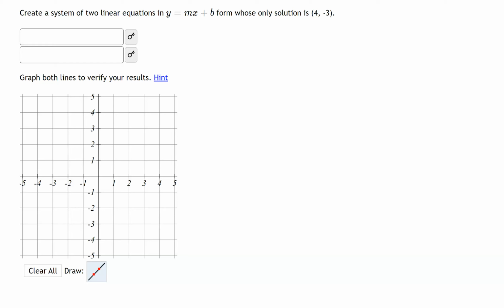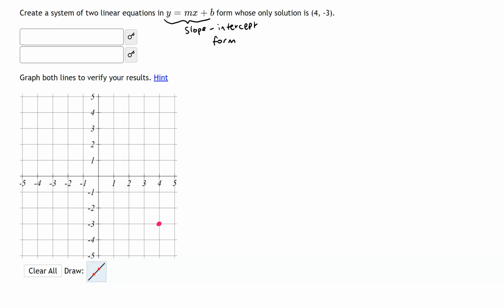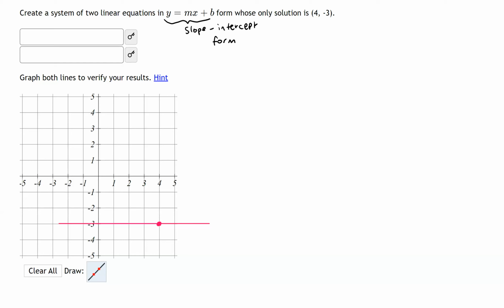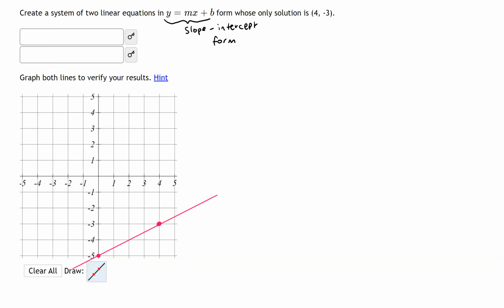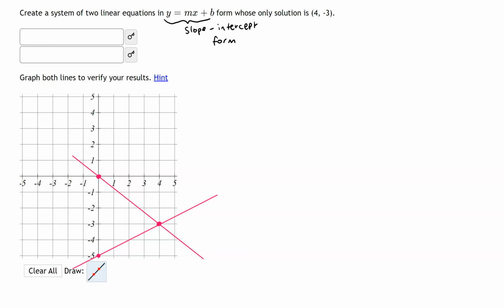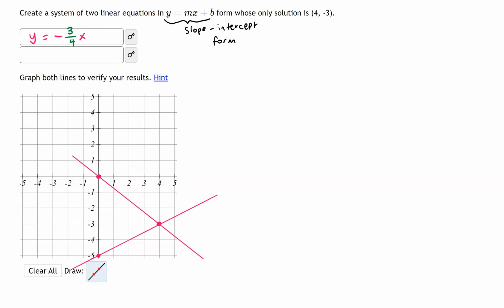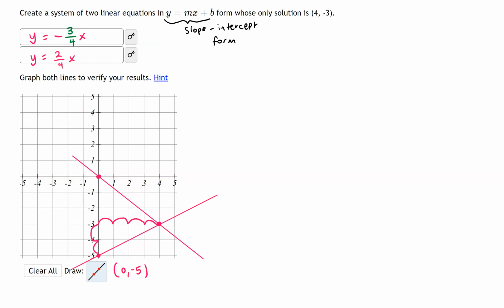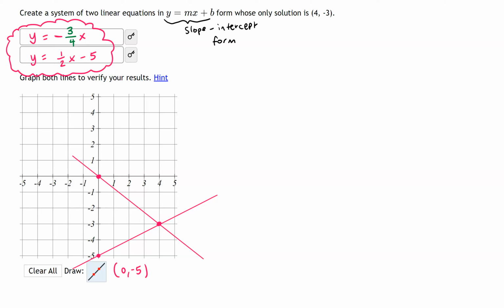Creating a System of Equations with a Given Solution